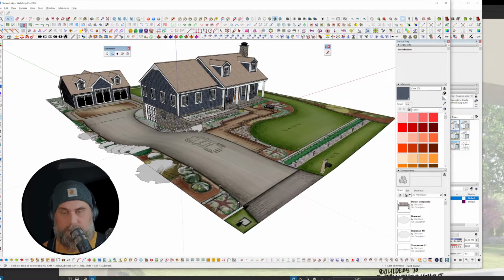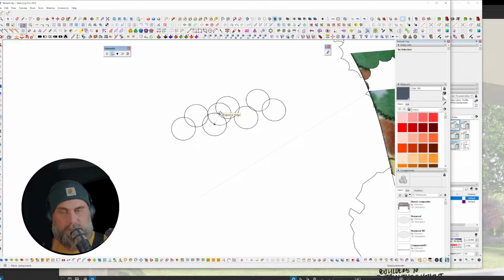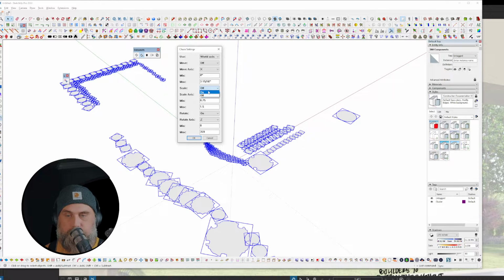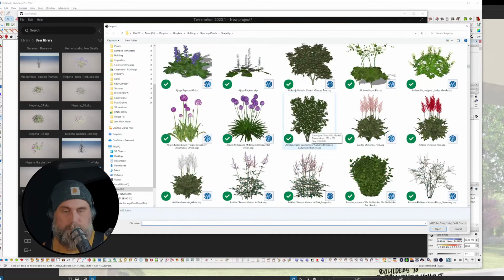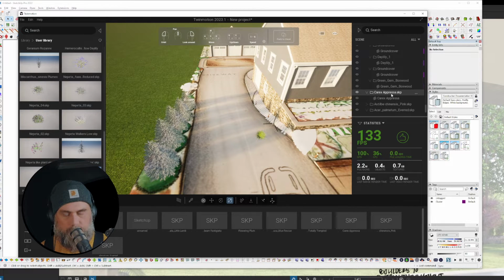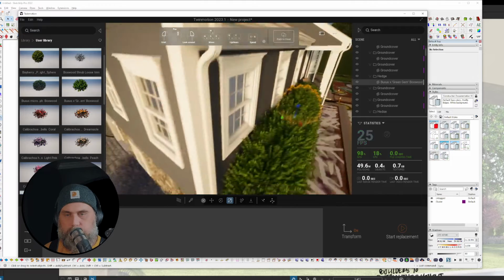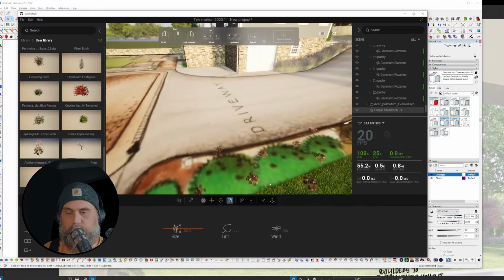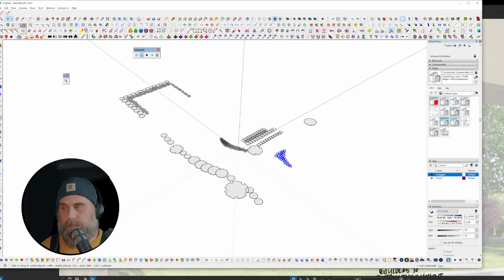TWINMOTION 2023.1- Quickly Place Plants with Object Replace!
I was toying with the new preview version of Twinmotion and noticed something amazing!

Epic finally fixed the object replace tool and it now opens up the ability to quickly and easily place landscape plants inside of Twinmotion!

Find FREE landscape plants to use in Twinmotion on my 3D warehouse page! (I will try to fix the scale and pivot issues)

These are heavily poly reduced versions of a much larger starter landscape library available